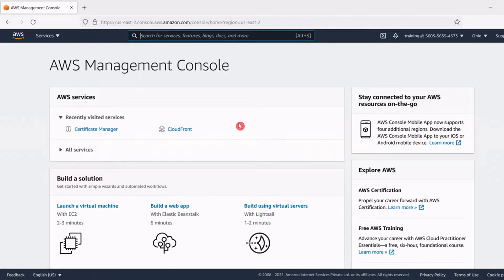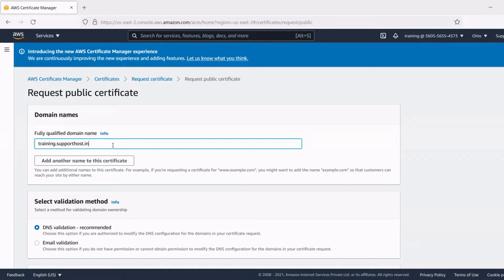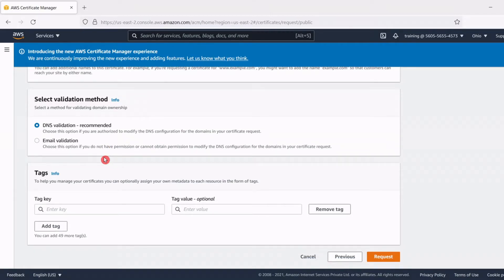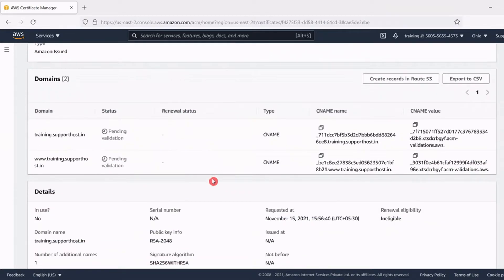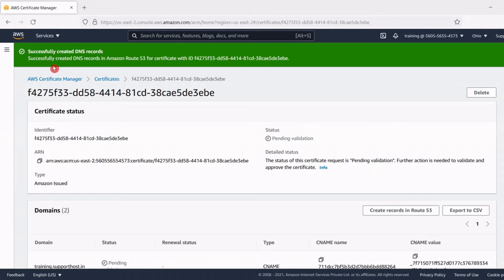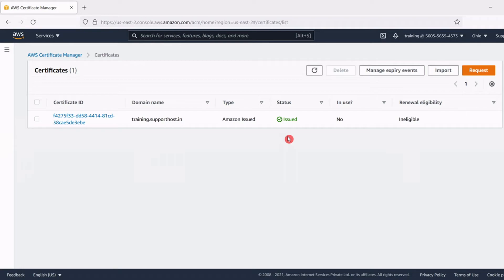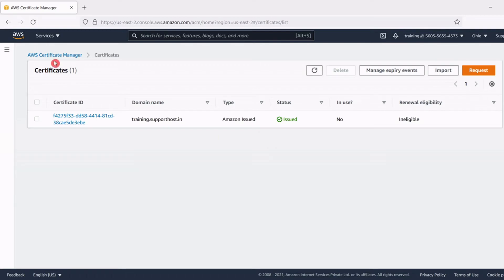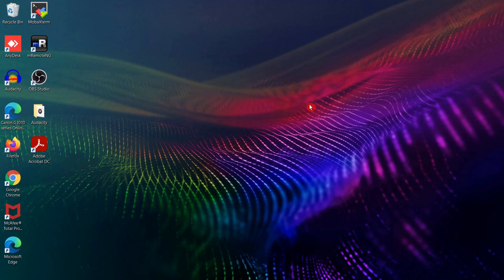How to Purchase SSL Certificate from AWS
In this video guide, we are  learning how to purchase SSL/TLS certificate from AWS using AWS service named the AWS Certificate Manager also known as ACM. Its a AWS service used to Provision, Manage and Deploy public and private SSL/TLS certificates.

You can also refer our  below blog article.

Chapters:
00:00 Introduction
1:05  Purchase SSL certificate